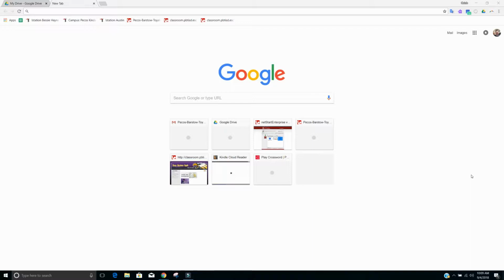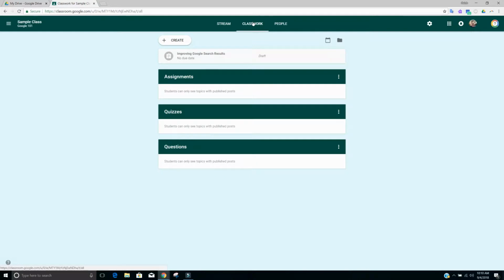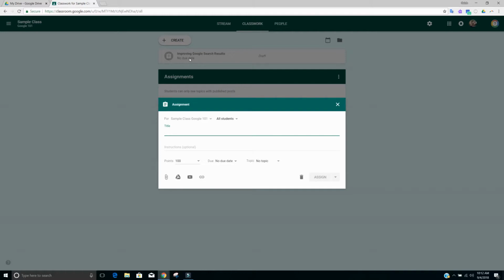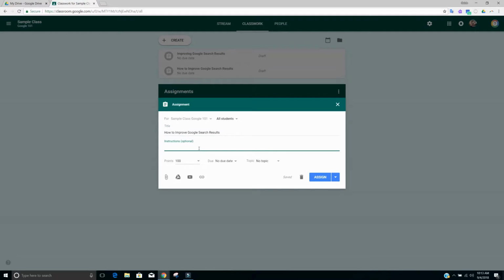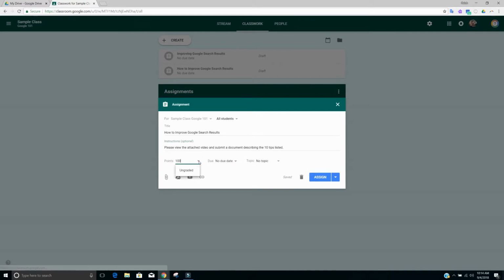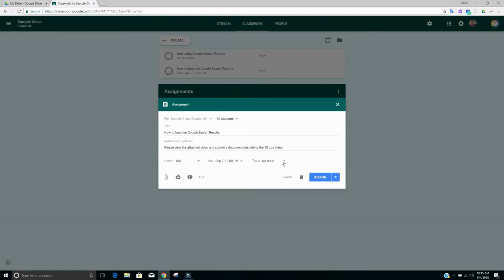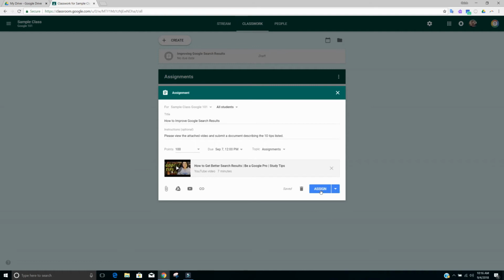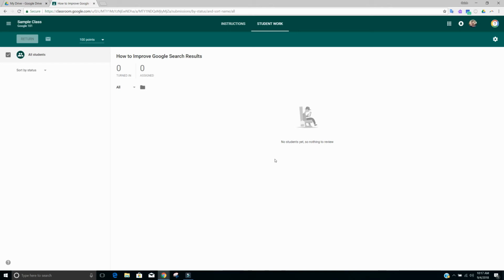Adding an Assignment in Google Classroom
This video will guide you through adding a new assignment in Google Classroom.